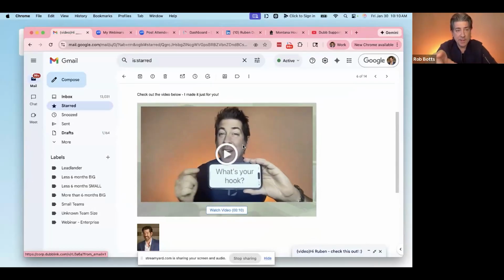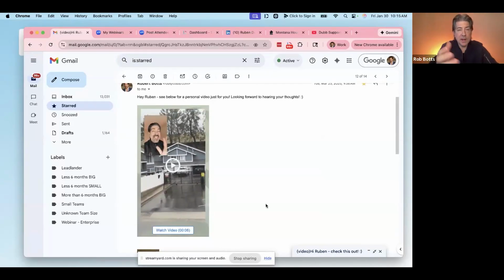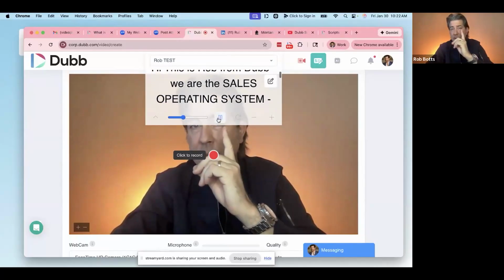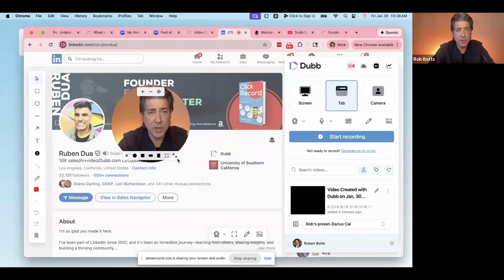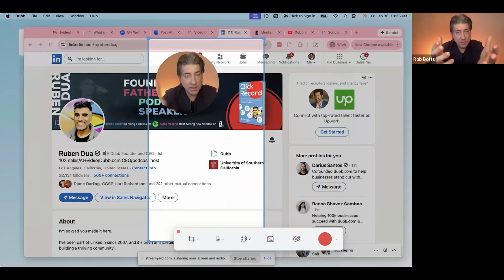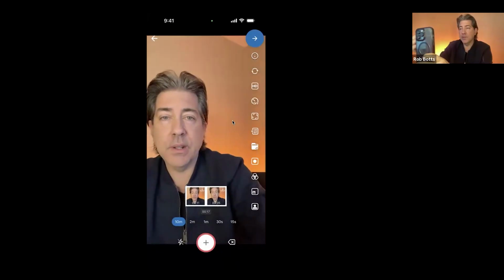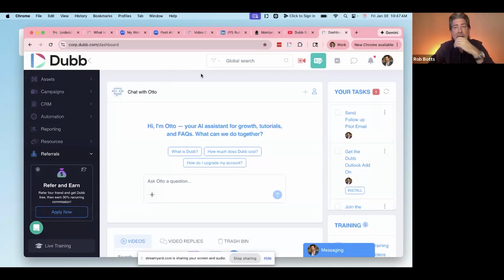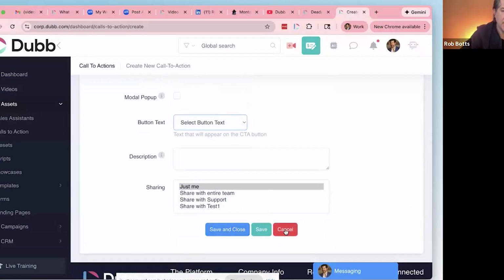Build a Video Landing Page That Converts: Presets + Playlists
that helps viewers take action. In this training, you’ll learn how Dubb presets work, how to stack playlist videos for a seamless watch flow, and how to add the right CTA buttons (book a call, download a guide, fill out a form, or reply with video). You’ll also see how tracking and the AI assistant can support follow-up and conversions.

About Dubb
Dubb.com is the ultimate video sales platform that helps you grow your business with personalized video messages, automation, and analytics. Create stunning videos, engage your audience, and close more deals effortlessly. Watch how simple it is to boost your sales and productivity—click the link now for your FREE 7-day trial!